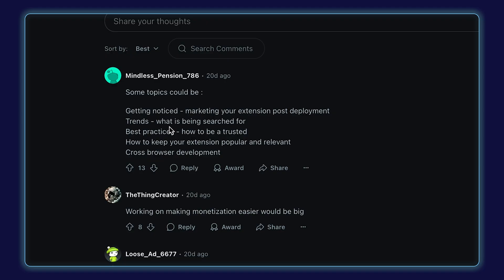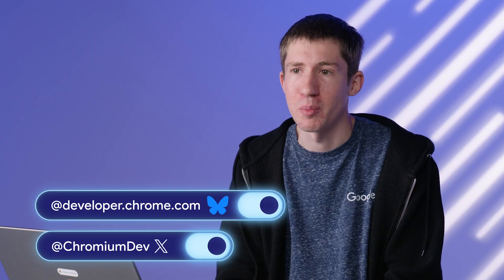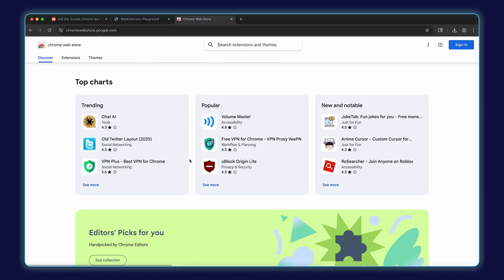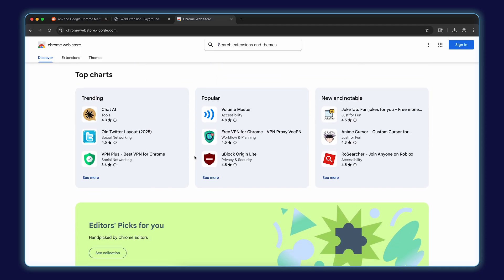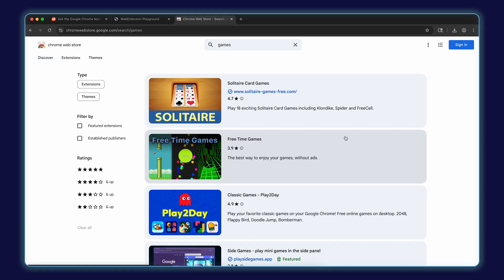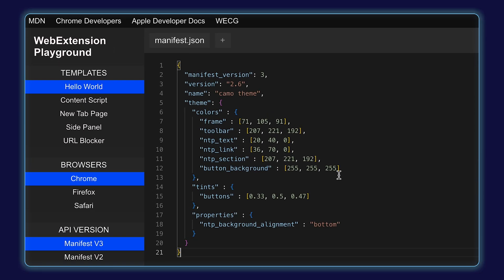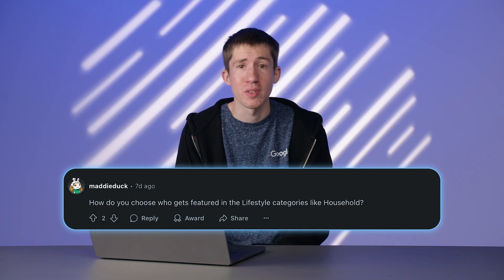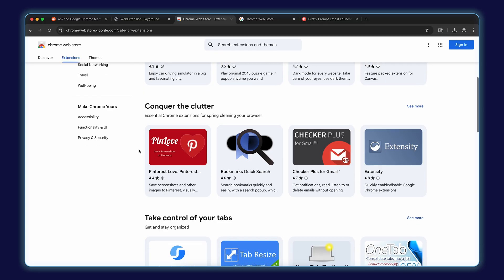Answering your questions about Chrome Web Store discoverability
By far the most common question developers have about building Chrome Extensions is how to find an audience in the Chrome Web Store. In this episode, Oliver answers some of your questions from Reddit.

Chapters:
00:00 - Intro
01:07 - What are users searching for?
02:56 - How can you get visibility in the Chrome Web Store?
04:25 - How are extensions categorized?
05:11 - How are search results ordered?
05:56 - Why ratings are important
06:38 - Conclusion